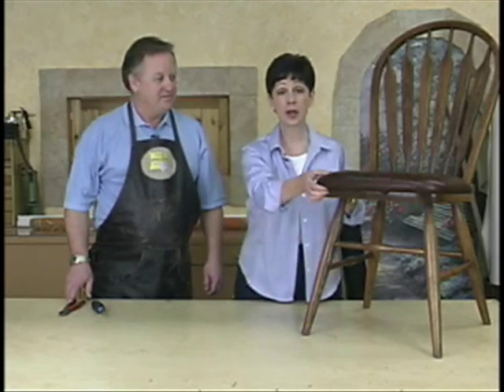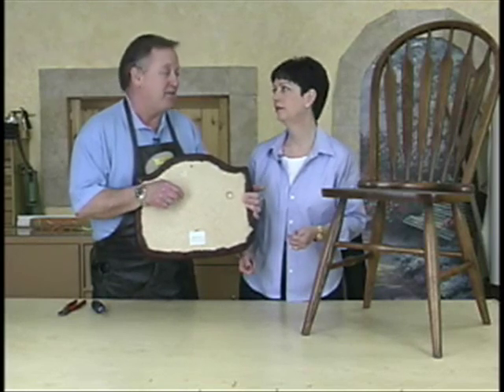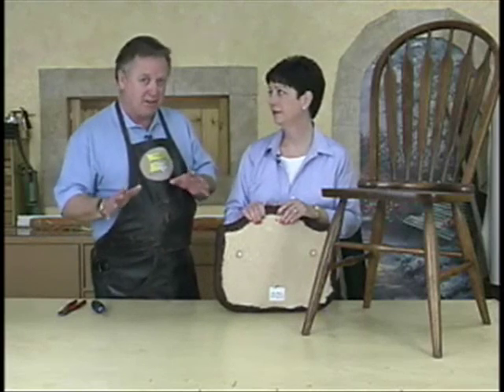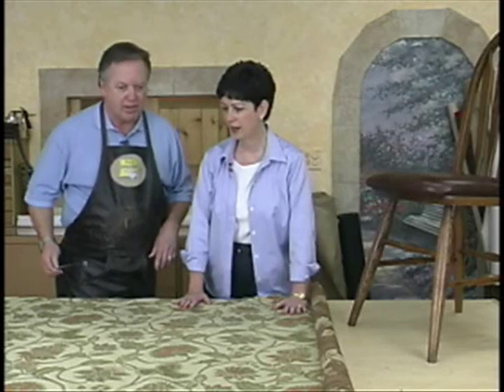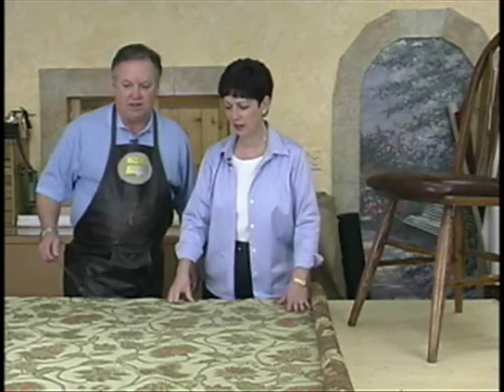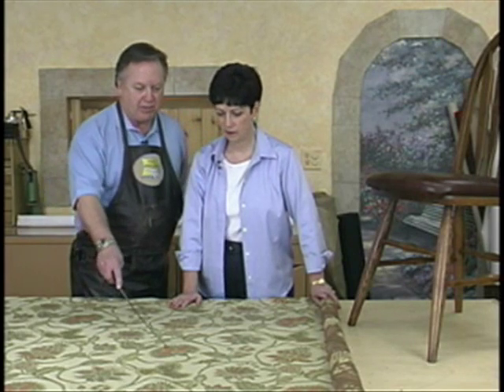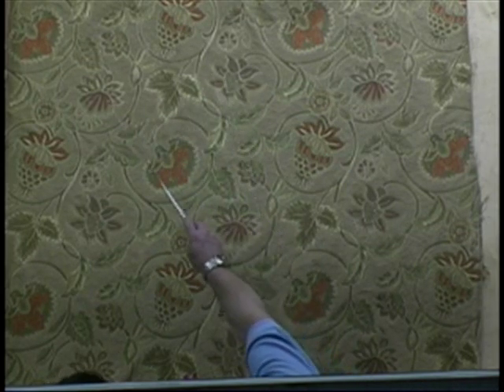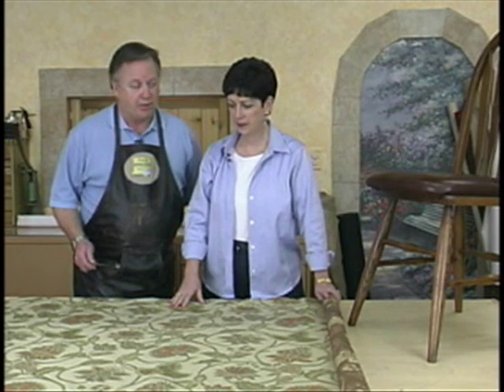Upholstery Chair Repair - Part 1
Michael and Marianne show you the correct way to replace the foam and fabric for your dining room chair. This 1st installment is selecting fabric. The next installment will be replacing the foam and bonded dacron.